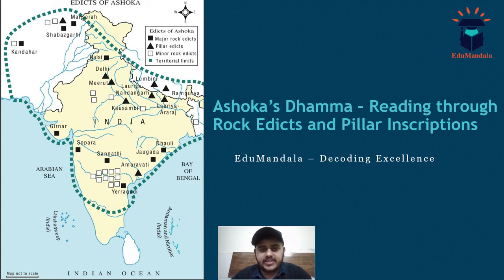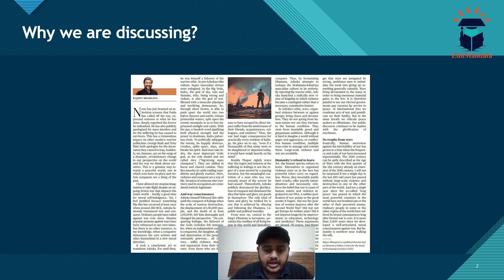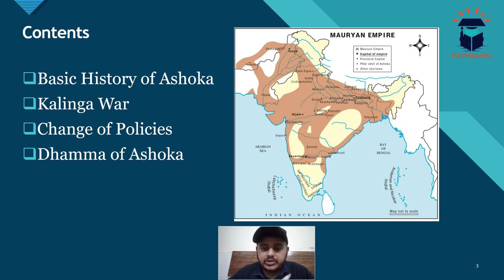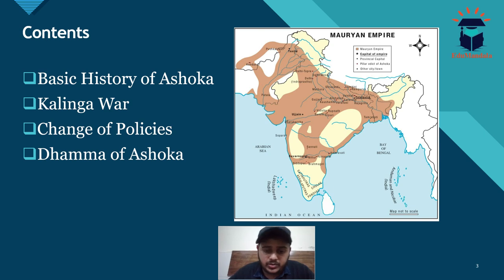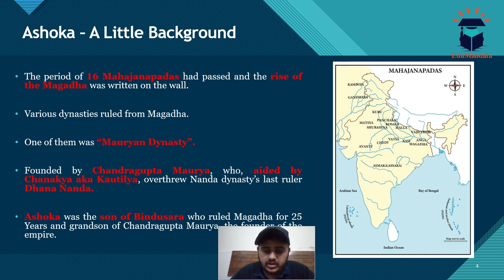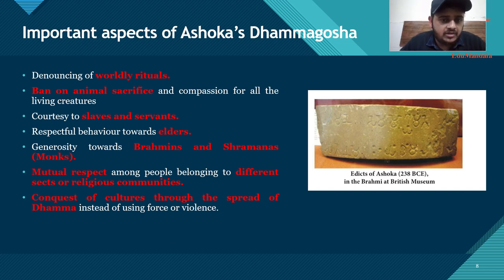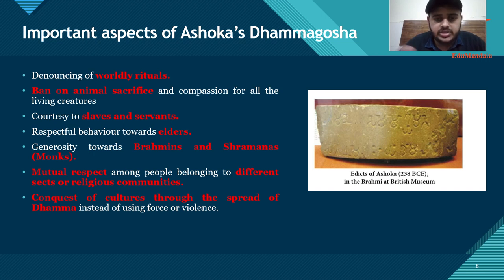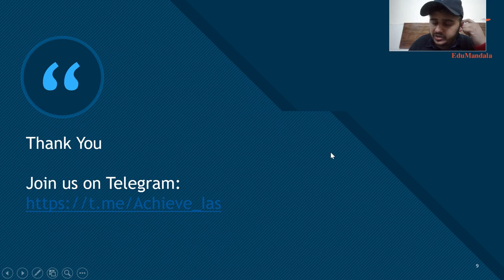Ashoka's Dhamma - Reading through the Rock Edicts and Pillar Inscriptions I EduMandala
In this video, we have discussed the concept of Dhamma that was propounded by Ashoka, the Great Mauryan Emperor, after the War of Kalinga that he fought in 8th Year of his reign. We know of this war through the 13th Major Rock Edict.

for more such articles and their PDFs.